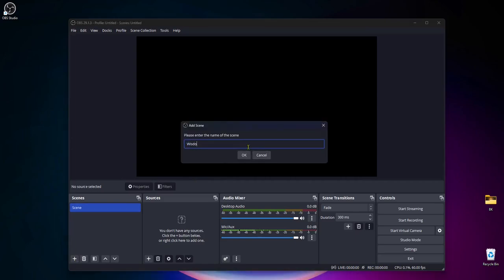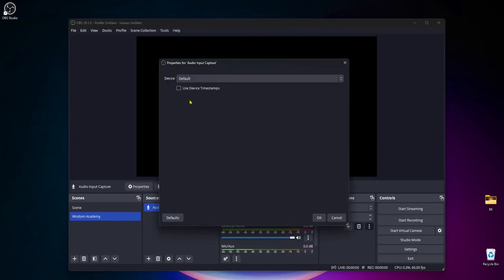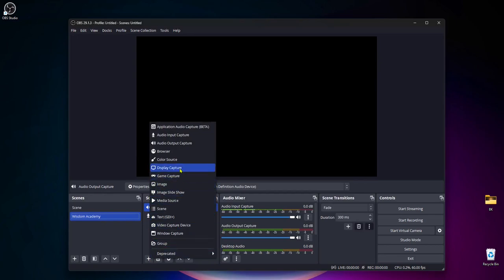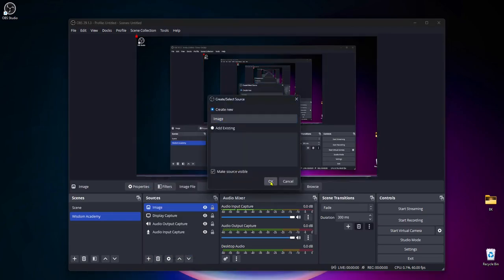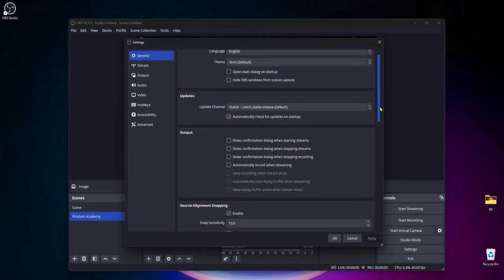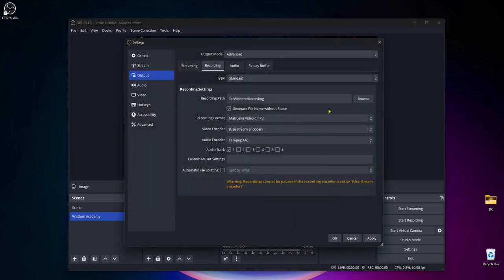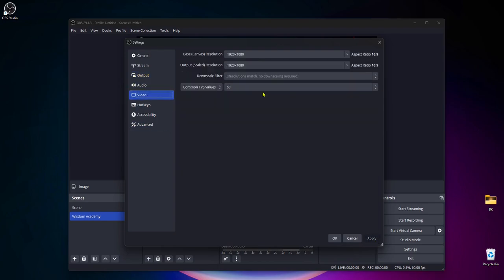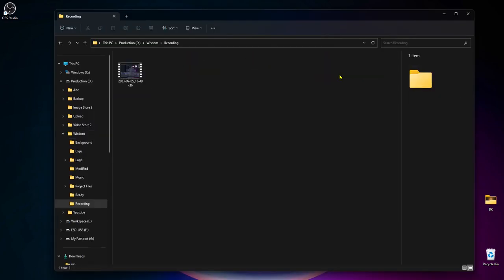Best OBS Recording Settings Full Setup Tutorial 2023 Edition - OBS Studio 2023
OBS Studio 2023
Best OBS Recording Settings   Full Setup Tutorial   2023 Edition
In this video will show you Best OBS Recording Settings Full Setup Tutorial 2023 Edition. OBS Studio is a free & open source software for  live streaming and video recording. In this video has been dedicated for  video recording settings initial settings only.